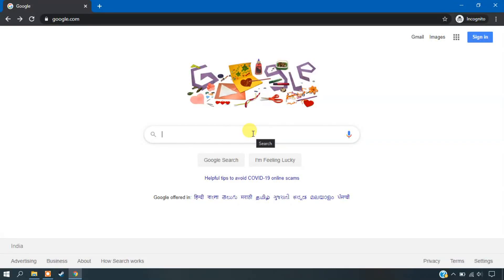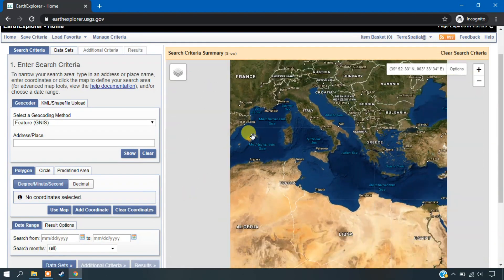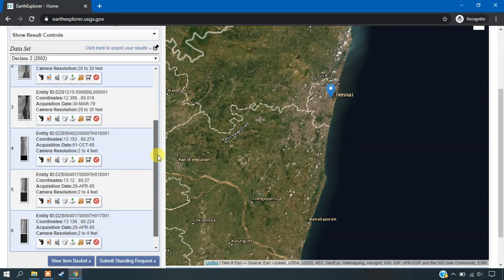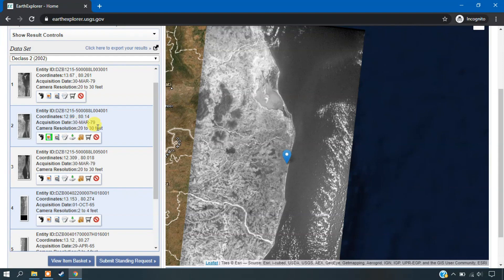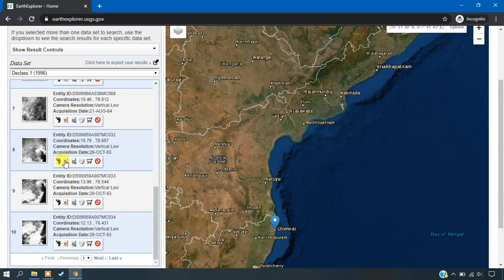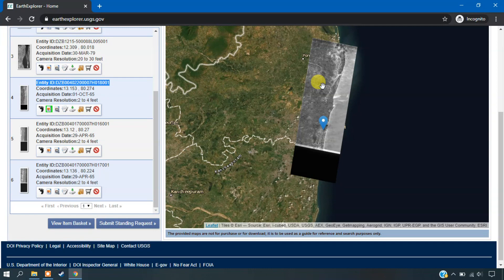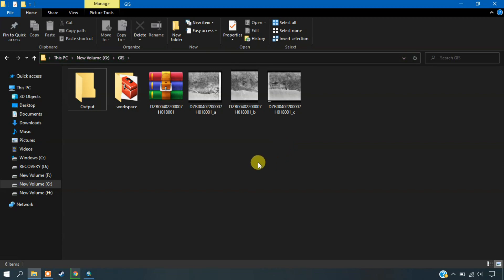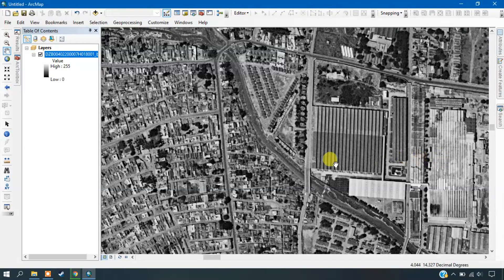Download Historical High Resolution Satellite Imagery in Earth Explorer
Hello viewers, this video helps to download Historical High Resolution Satellite Imagery from 1963 to 1979 in Earth Explorer (USGS) @TerraSpatial